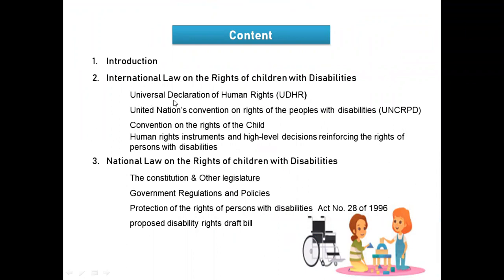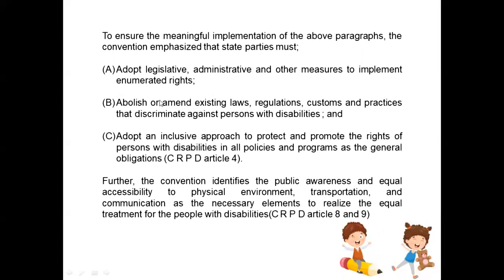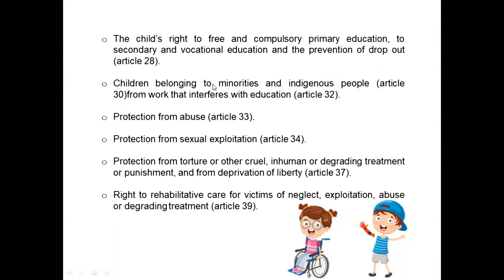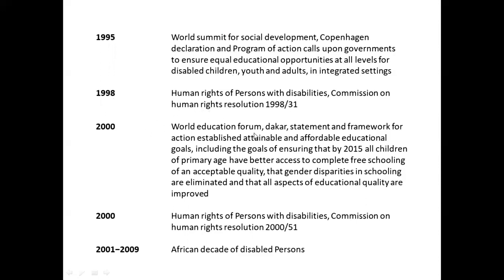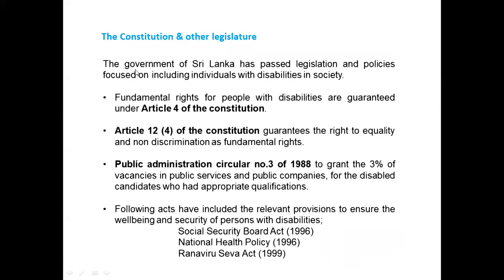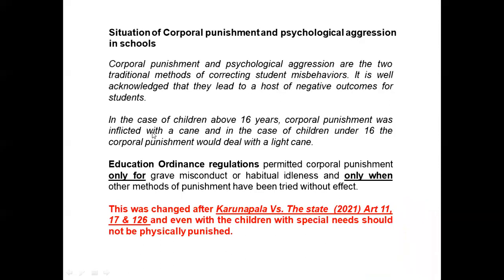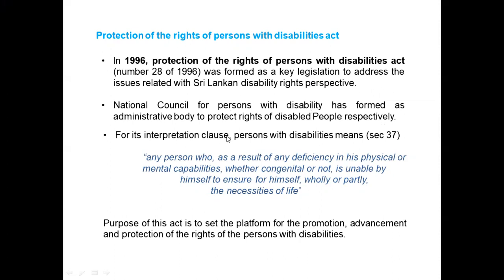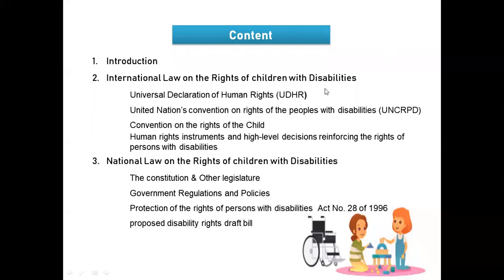National and International Law on the Rights of children with Special needs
Introduction
International Law on the Rights of children with Disabilities
UniversalDeclarationofHuman Rights(UDHR)
UnitedNation’sconventiononrightsofthepeopleswithdisabilities(UNCRPD)
Conventiononthe ightsoftheChild
HumanRightsinstrumentsandhigh-leveldecisionsreinforcingtherightsofpersonswithdisabilities
SAIIHE

Sri ankanLawontheRightsofchildrenwithDisabilities
The constitution & Other legislature
Government Regulations and Policies
Protectionoftherightsofpersonswithdisabilities Act No. 28 of 1996
proposed disability rights draft bill